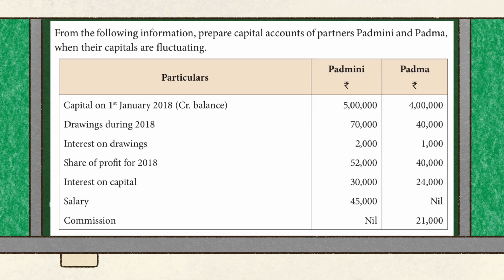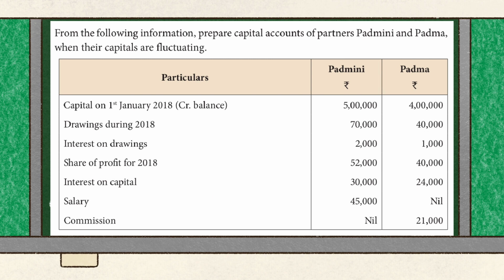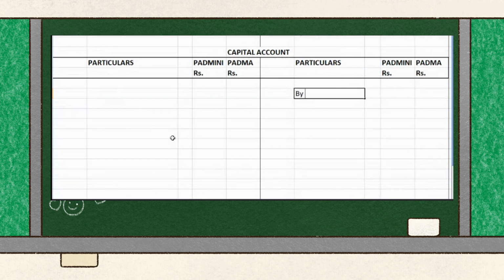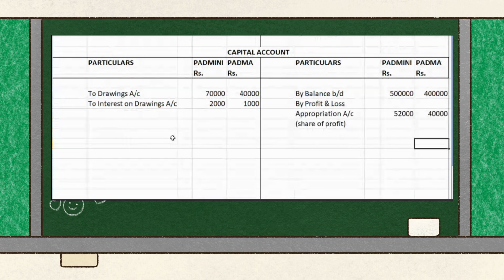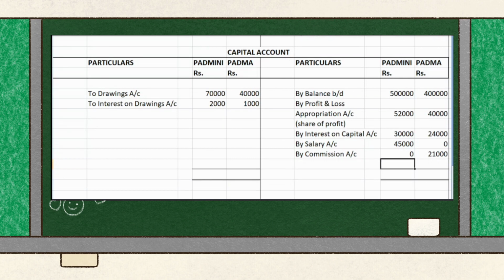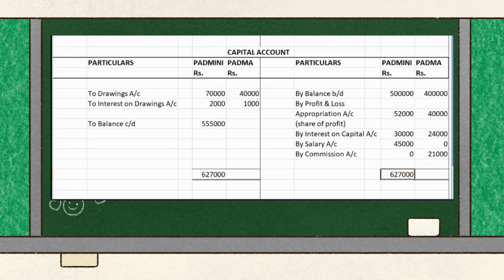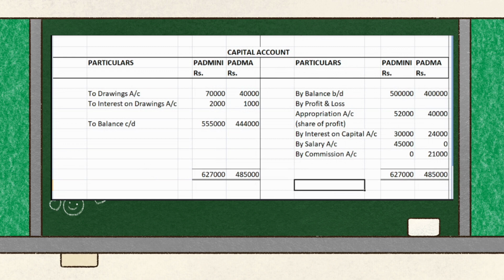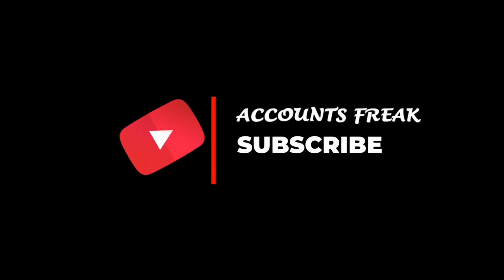Fluctuating capital method | std 12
this video describes the  fluctuating capital method of maintaining capital accounts of partners